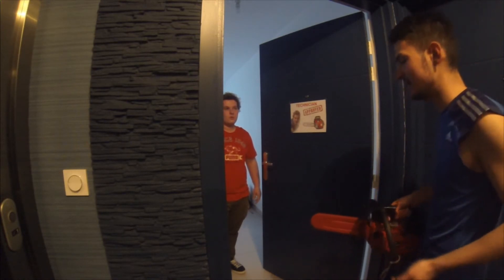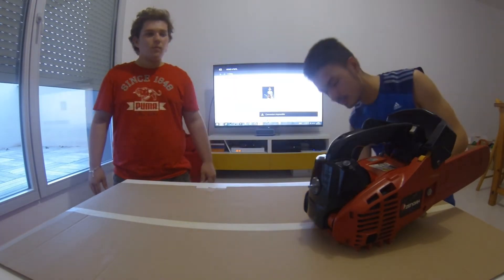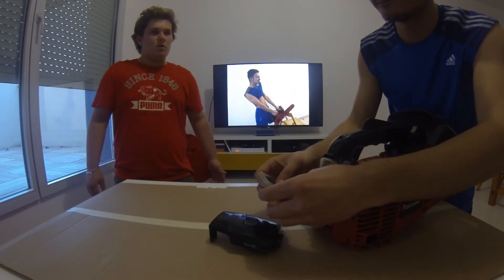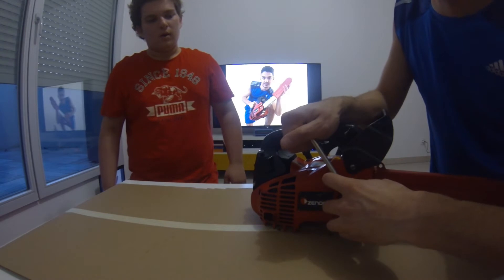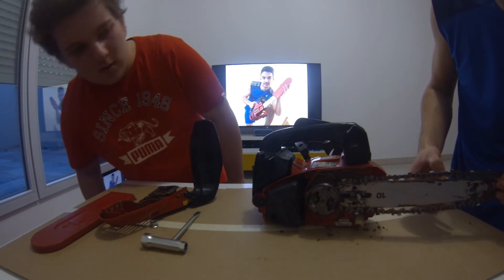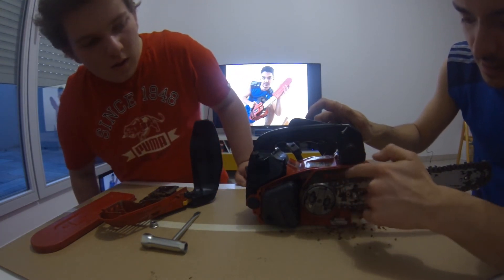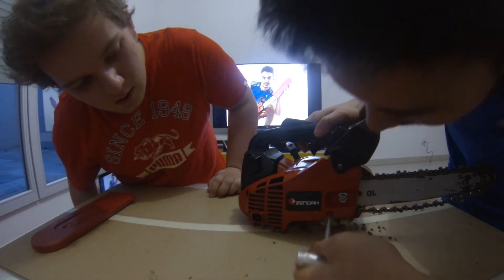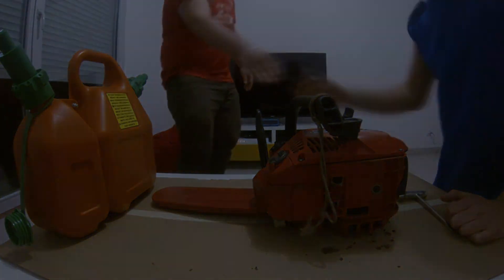ENGLISH EXAM: Technical presentation, Chainsaw maintenance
Sorry for our accent!

Vidéo d'un petit oral que nous avons fait avec un pot pour un oral technique en anglais.

On a pas encore eu la note mais combien vous nous mettez?

Filmé avec une caméra GoPro hd Hero.